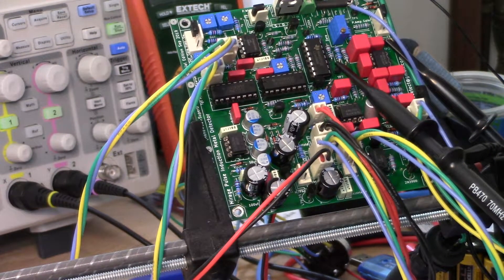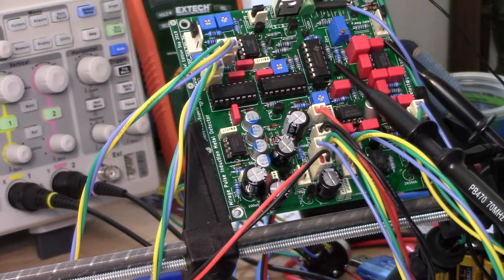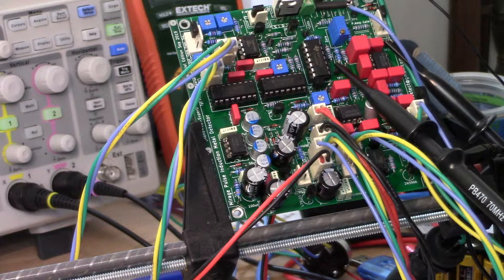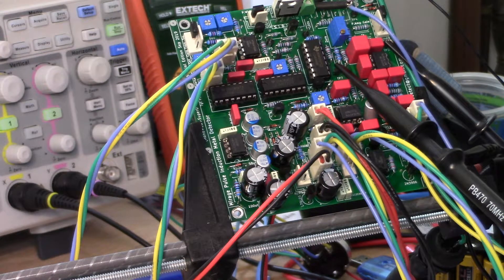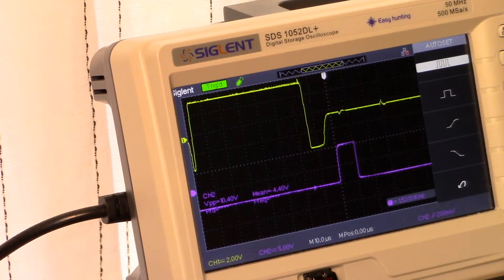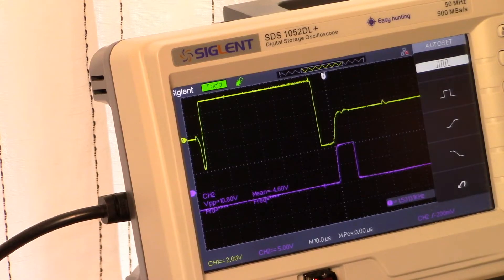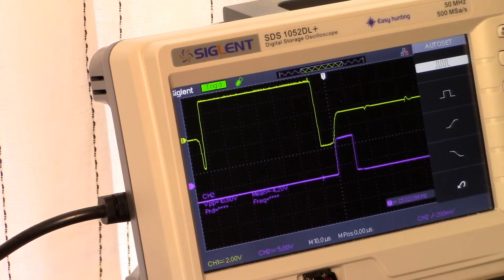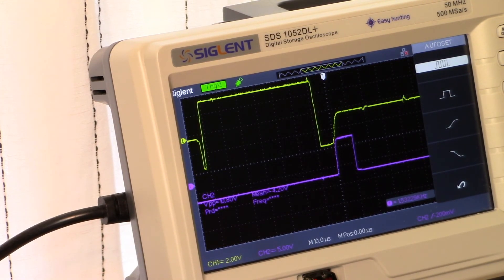Mirage Pulse Induction calibration steps #6 and #7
The final two steps in the calibration of the Mirage PI detector DIY project